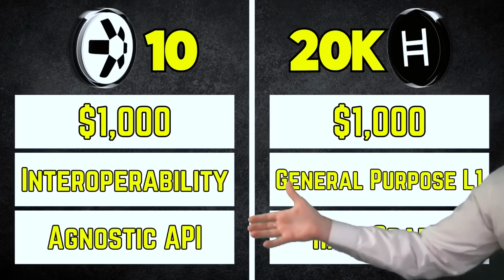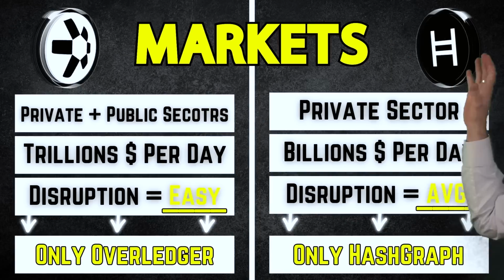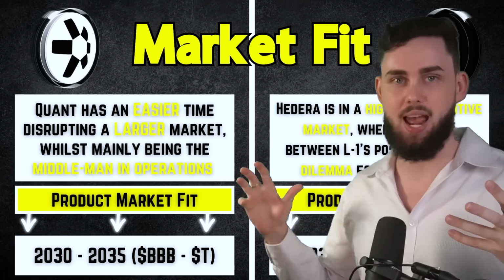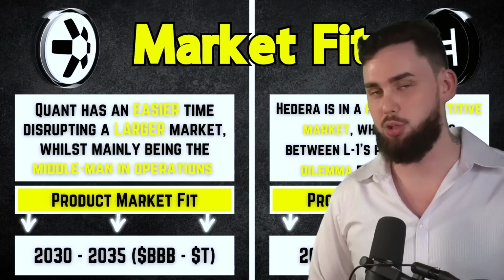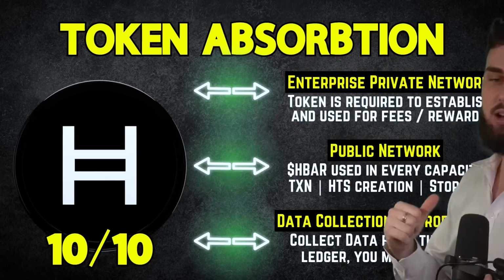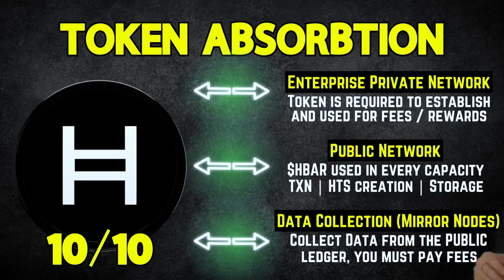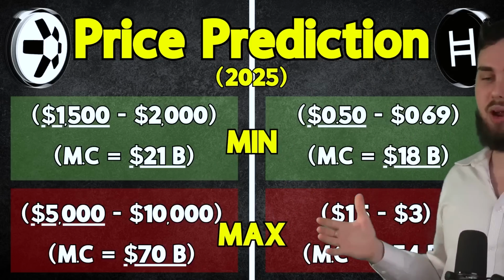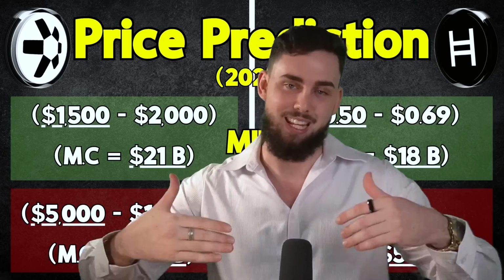Is 10 QNT or 20000 HBAR The Better Investment? (Watch This NOW)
Is 10 QNT or 20,000 HBAR the better investment? You're going to want to find out!!

🔥🔥Want to win $500 worth of 1-on-1 calls with me?🔥🔥

✅Sign up with my link to NordVPN and you’re automatically entered!
✅𝗡𝗼𝗿𝗱𝗩𝗣𝗡 has a 30-day money-back guarantee - so it’s essentially risk free!

💪 Join the strongest community in Crypto 💪

Welcome, legend!

Timestamps:
0:00 - Intro
0:36 - 10 QNT vs 20000 HBAR!
0:51 - Where would you rather SPEND $1,000?
1:41 - How BIG are the markets?
3:54 - How BIG can QNT and HBAR go to?
6:48 - QNT Token!!
7:53 - HBAR Token!!
8:51 - HUGE Connections
11:33 - QNT & HBAR Price Prediction 2025